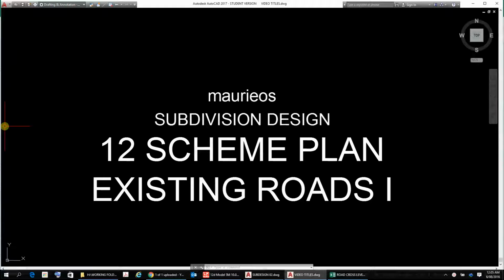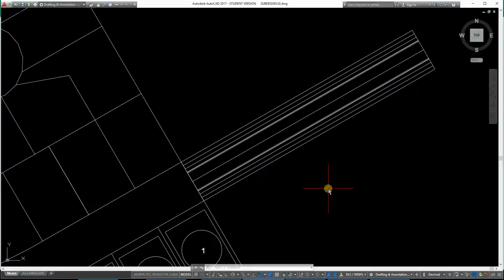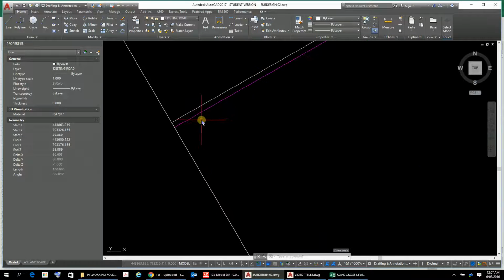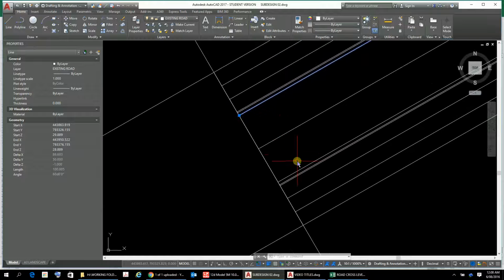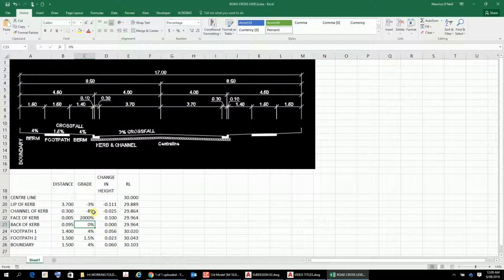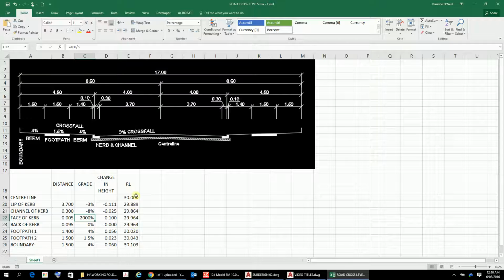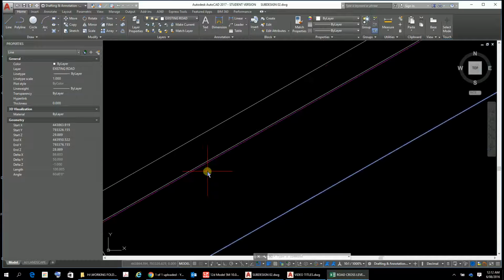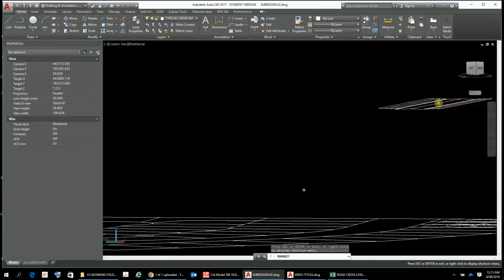maurieos SUBDIVISION DESIGN 12 SCHEME PLAN EXISTING ROADS I